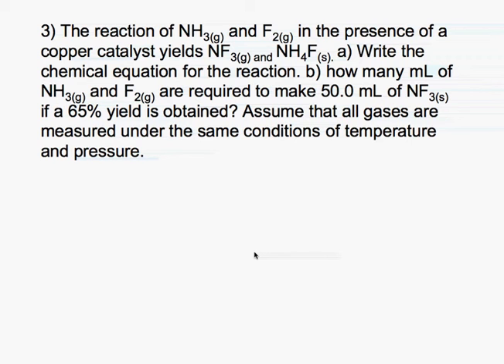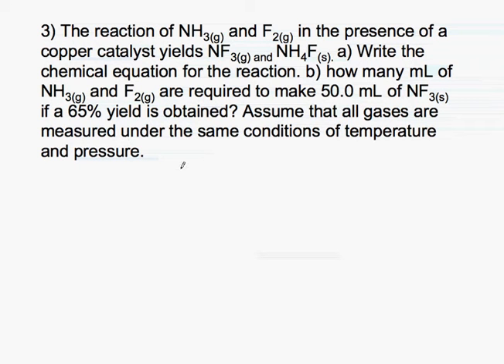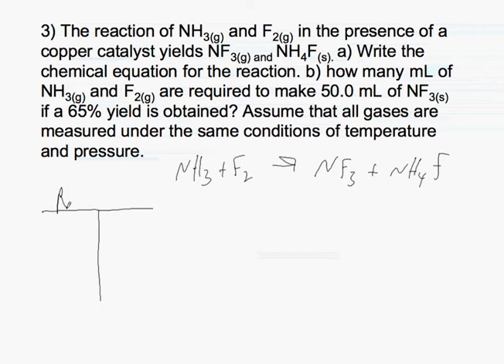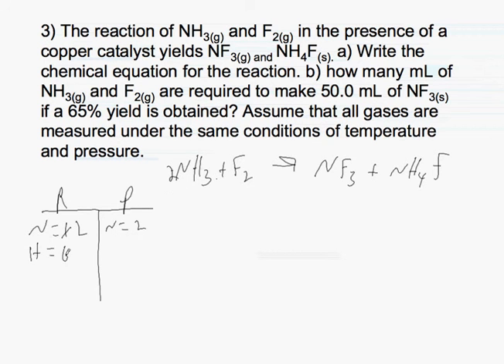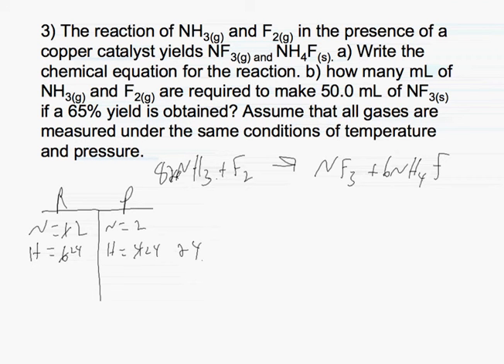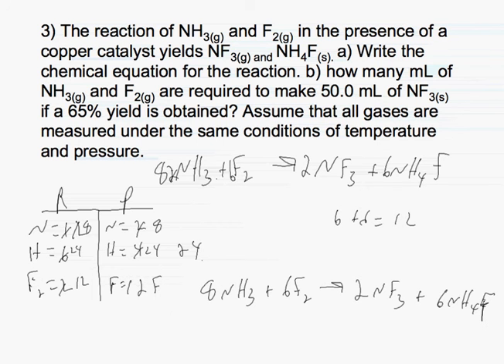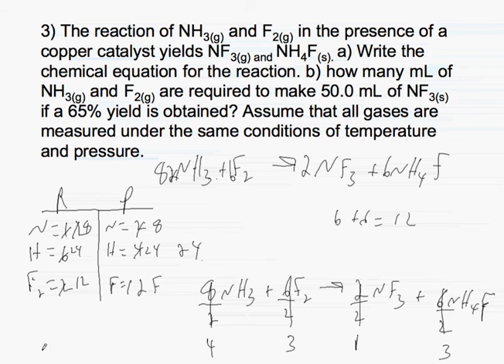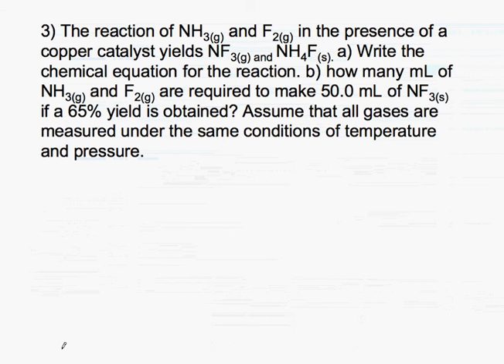Gay Lussac's Law 3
Video shows how to solve problems involving Gay Lussac's Law.